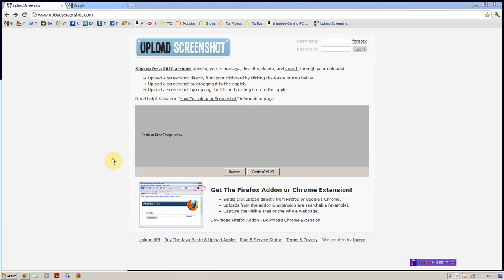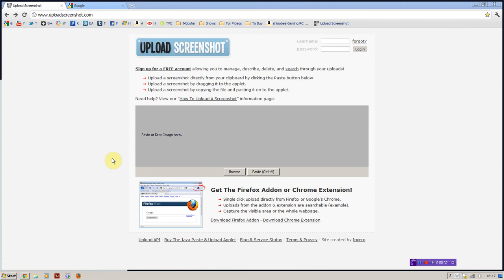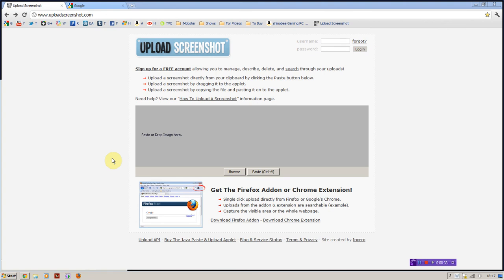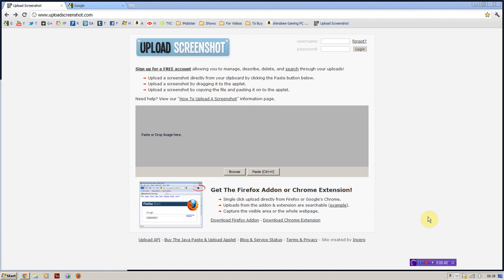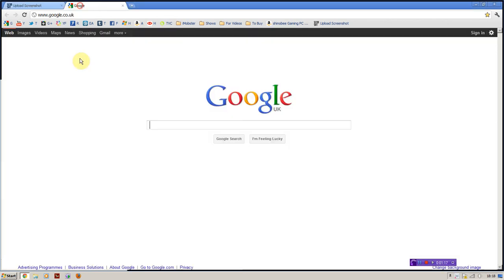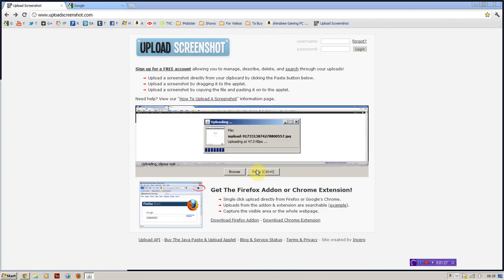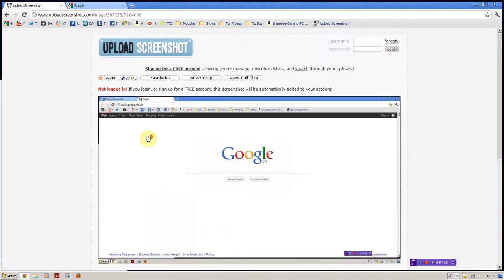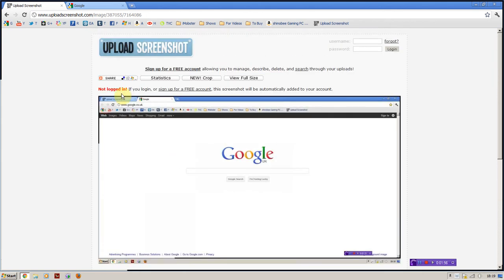How to: Directly Upload Screenshots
This is the 5th day, of a video a day for a week... week. I talk about UploadScreenshot.